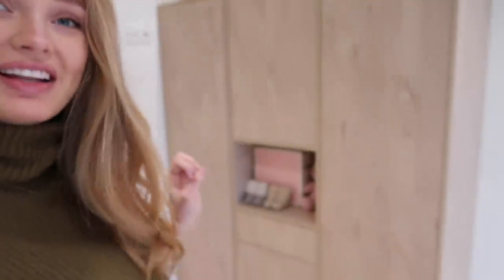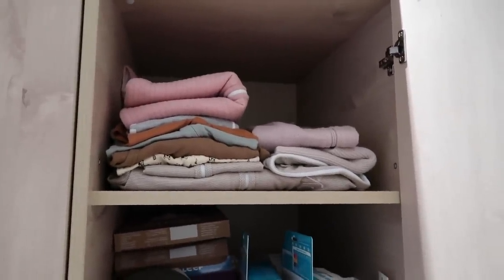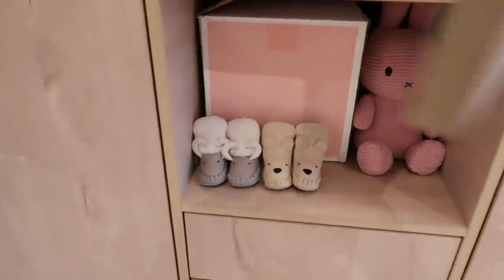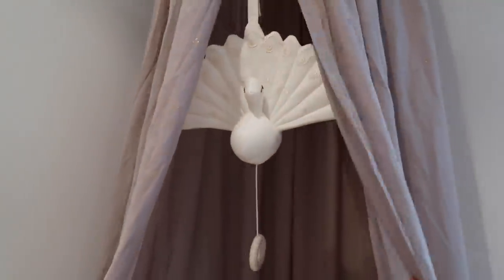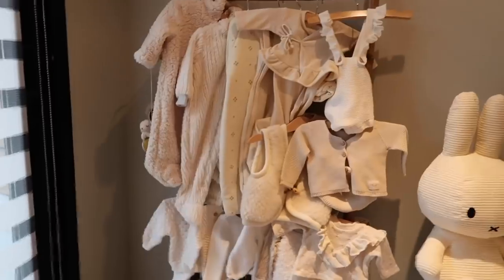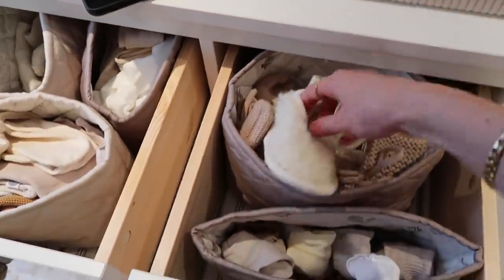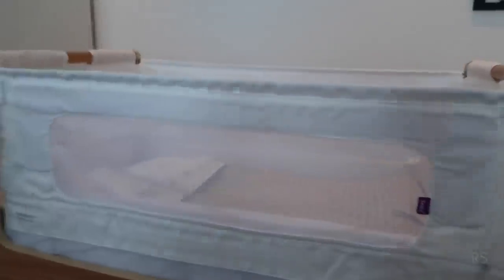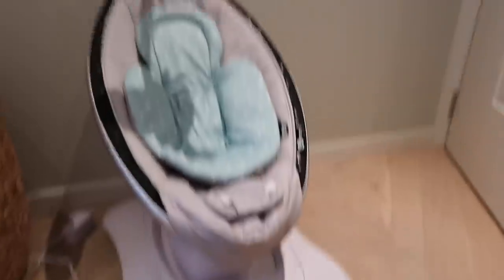BABY ROOM TOUR 👶 | Romee Strijd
Hi guys, just days before I gave birth I shot this 'Baby Room Tour' video. For the people that are interested in the products I mention in this video, here's a full list below! X

Co-sleeper : Snuzpod
Camera’s : Luvion
Crib : Snoo
Mattress : Aerosleep
Blankets : Koeka
Changing Mat Cover : Koeka
Changing Mats Travel : Cam Cam Copenhagen
Heaven above baby bed : Cam Cam Copenhagen
Swaddles : Cam Cam Copenhagen
Baby nest : Sleepyhead
The baby cape: Scandiborn
The basket: Scandiborn
Bed linen: Scandiborn